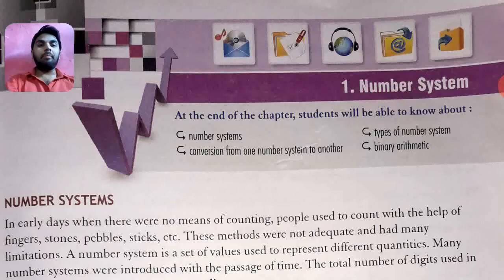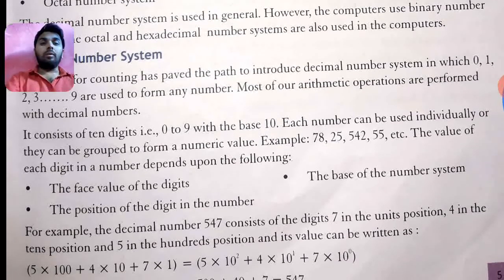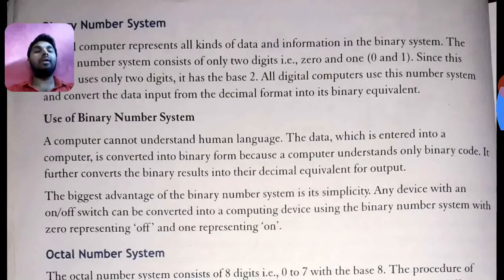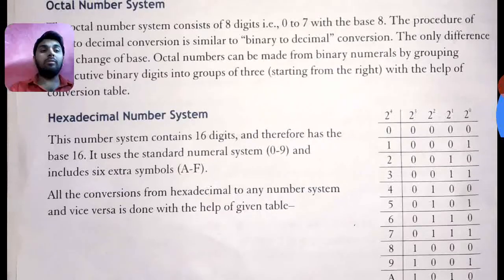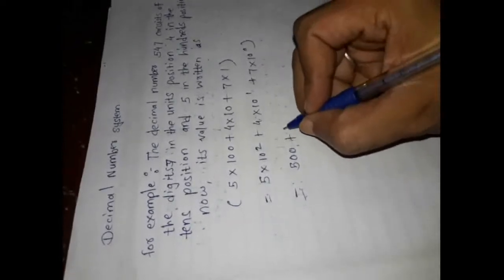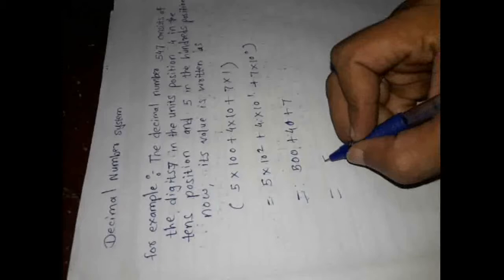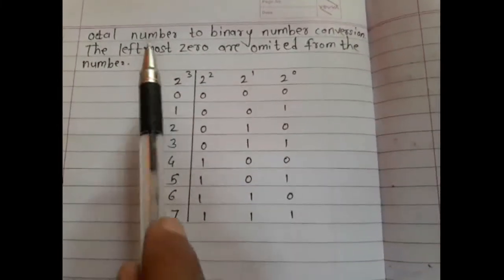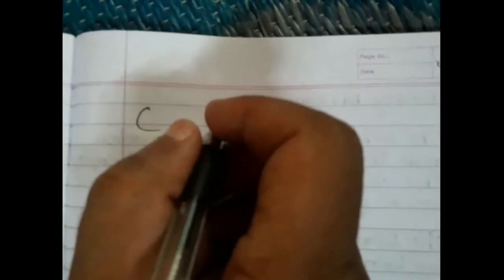Lno.1. Number System . Part -1